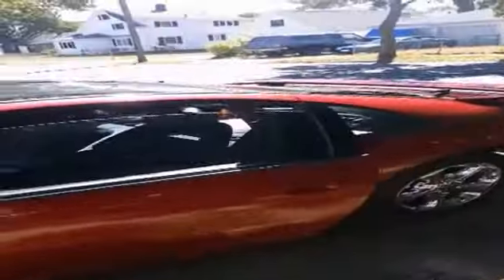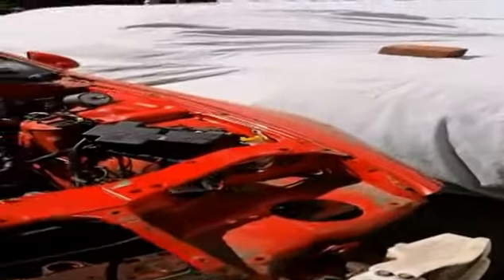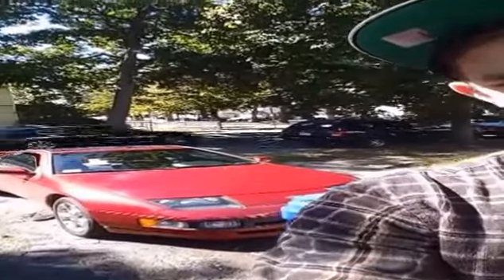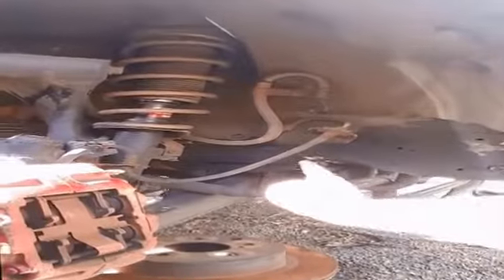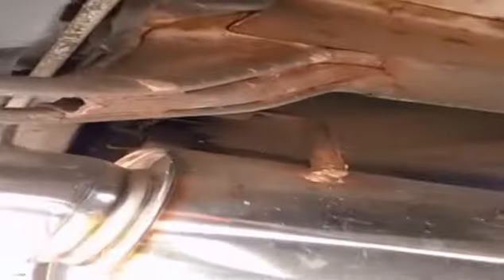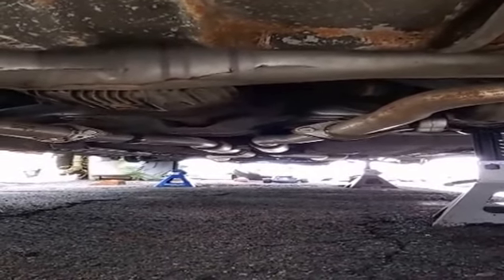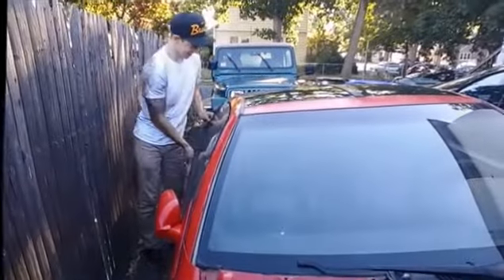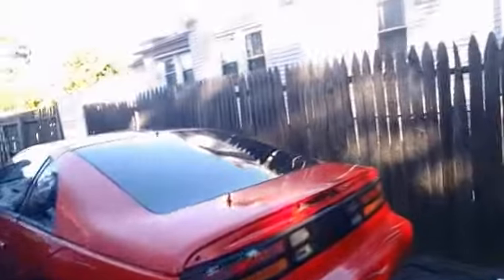300zx Drift Build Episode 1 (Introduction)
The introductory video of my Nissan 1993 300zx drift build. We are not professional mechanics, media professionals and not grammatically correct. But we know how to have a good time and we love cars! So sit back and enjoy.